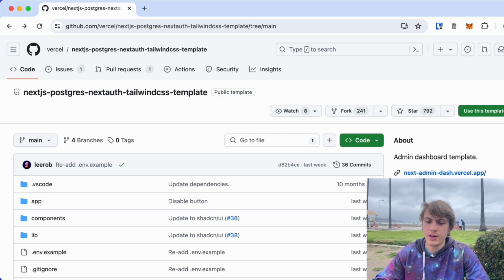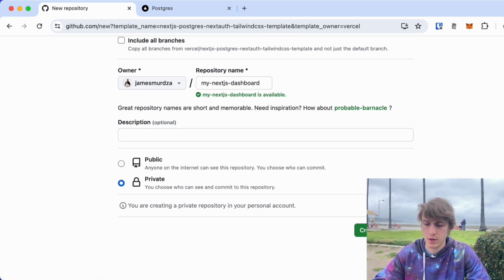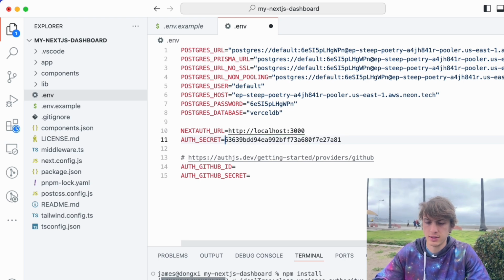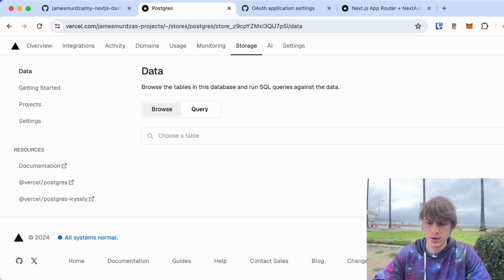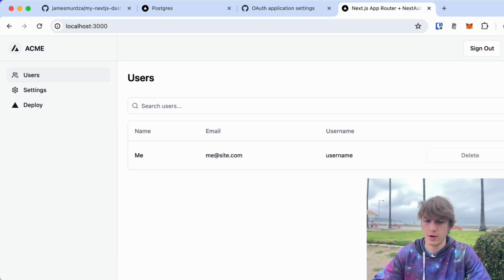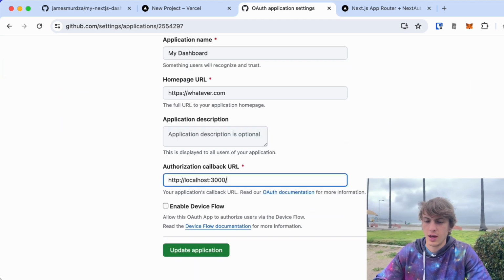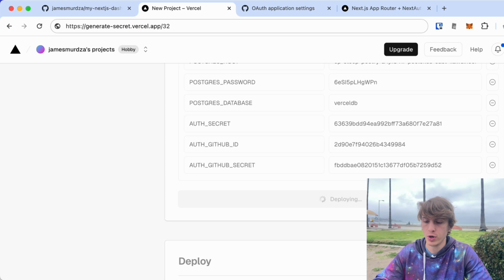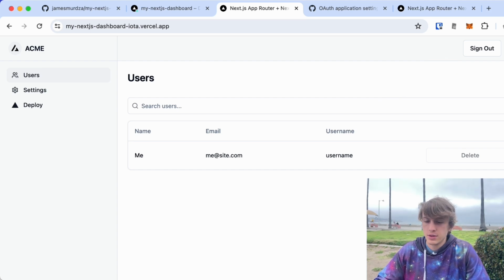Deploy NextJS + PostgreSQL apps for free (from any GitHub repository)